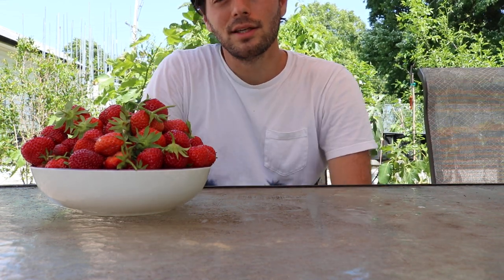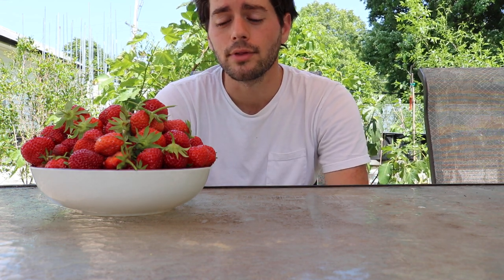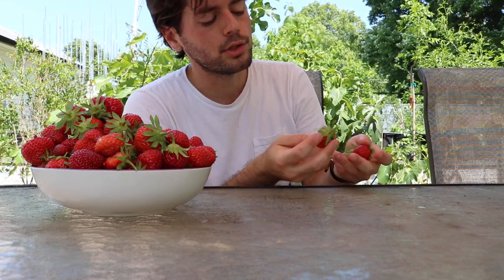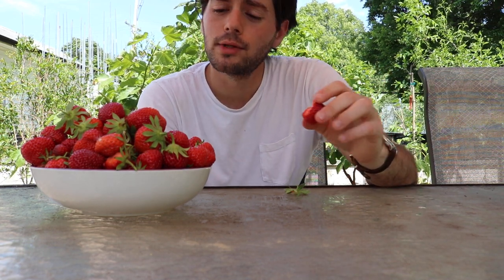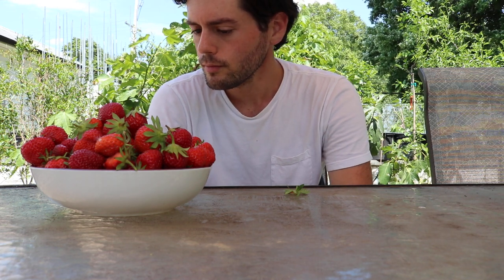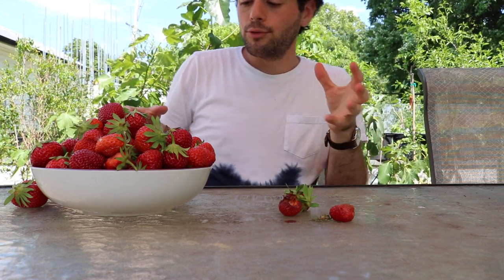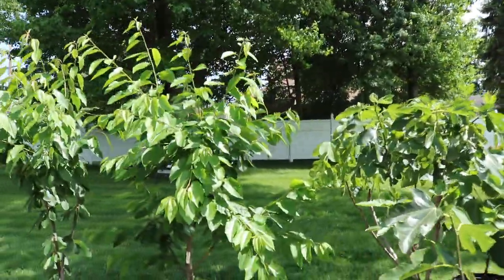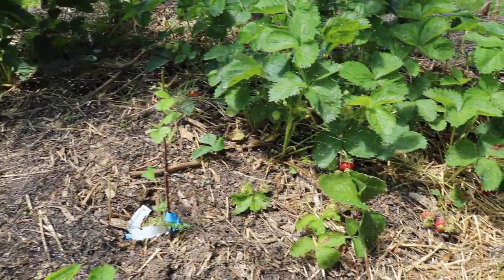Growing Strawberries @home -- An Honest Review